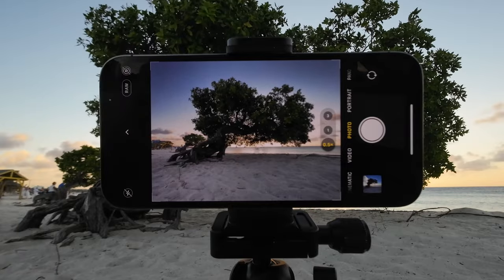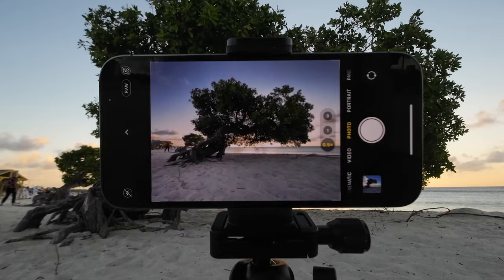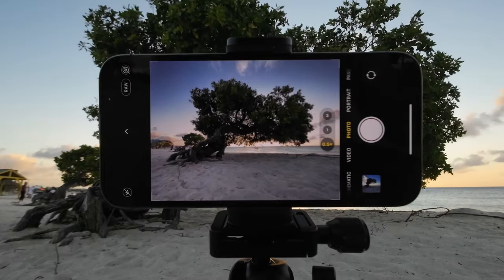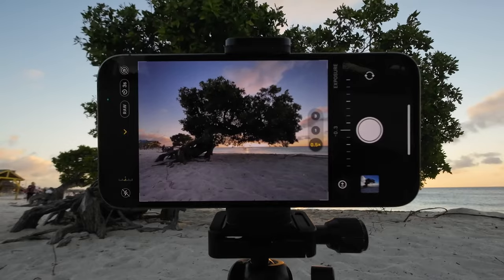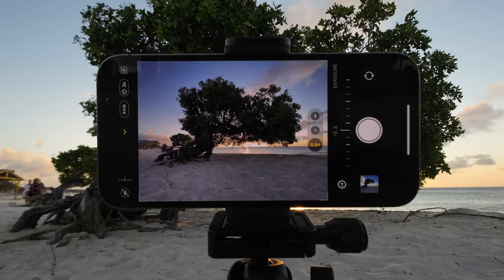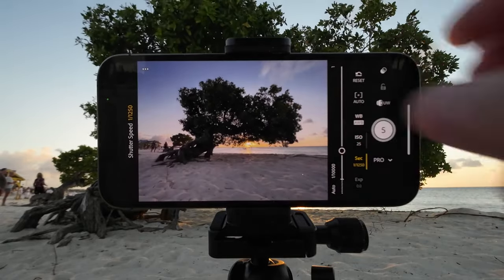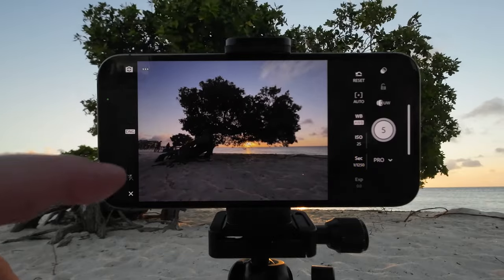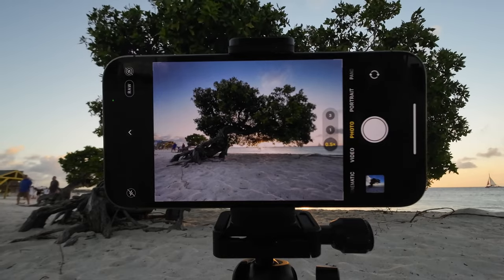Landscape Photography on your phone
My obsession with Landscape Photography never stops, even when I'm on vacation. So how do I still capture great images without stuffing my luggage fill of bulky camera gear? My have an iPhone setup of course!

In this episode I'm in Aruba with friends, but I still made sure to bring a few pieces of gear to make sure my photos were amazing. I can't never skip a beautiful sunrise or sunset, and on this day I brought a small tripod and my iPhone 13 Pro down to Eagle Beach to capture the amazing Fofoti trees. Unfortunately the clouds didn't cooperate, and I didn't get a good photo, but it was still very memorable, as my expensive Panama Hat blew into the ocean, and I lost it forever.

- Nick